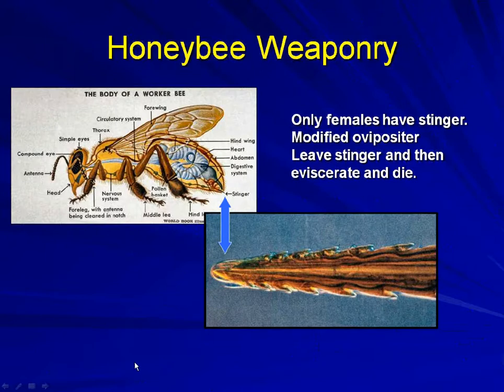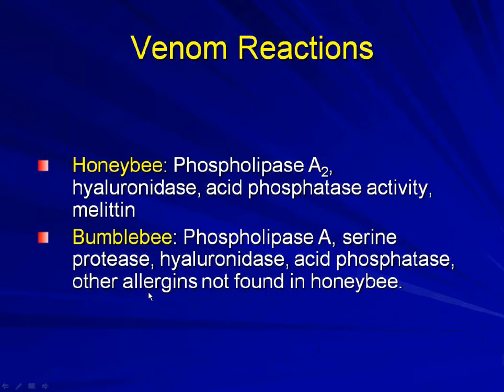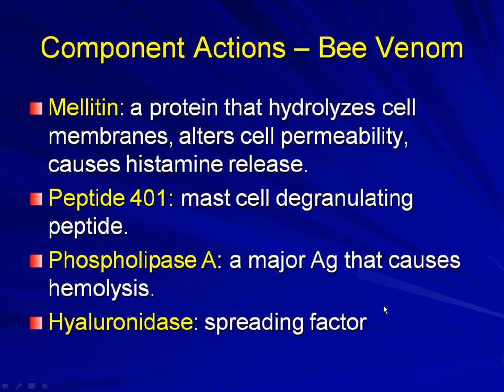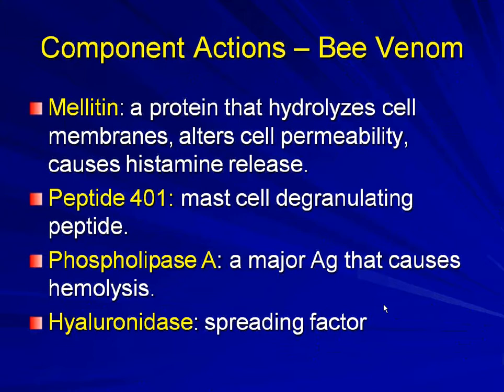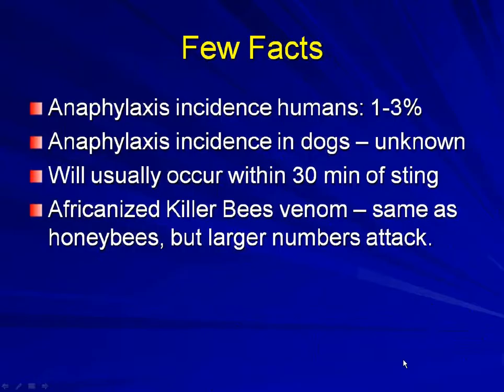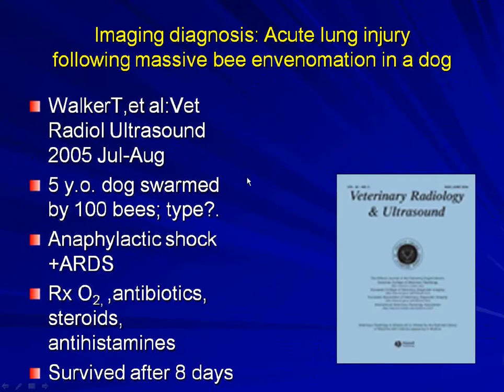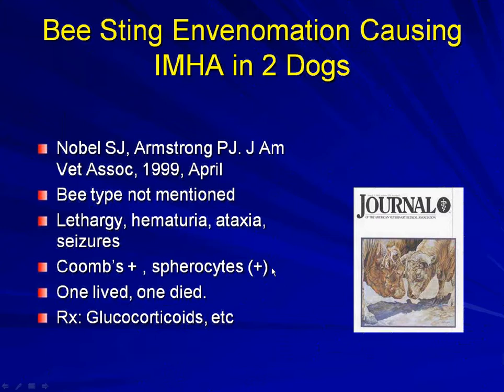Bees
Michael Schaer, DVM, DACVIM, DACVECC discusses bees, and the components and consequences of their venom.  Learn more about "Stings and Things" in veterinary patients